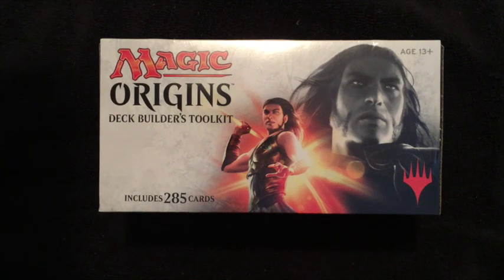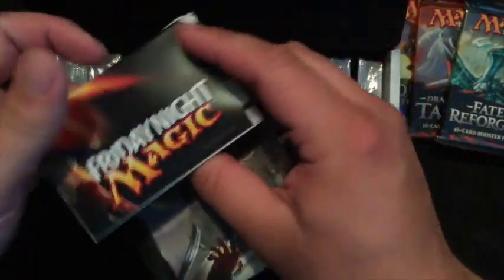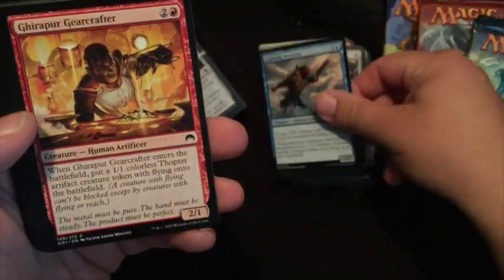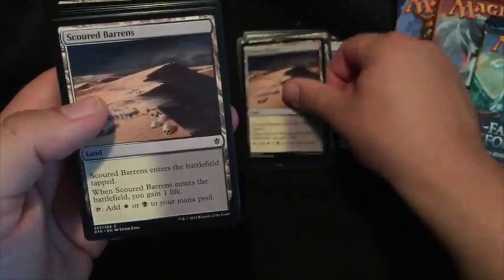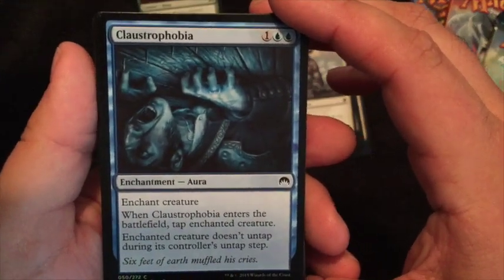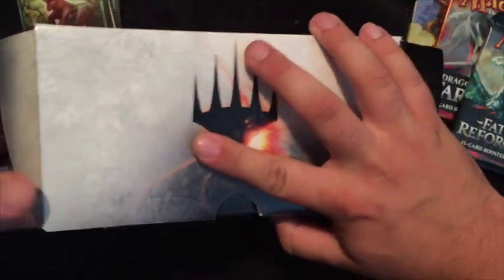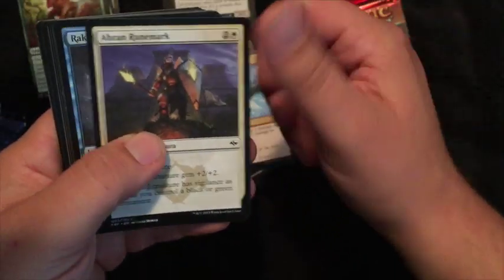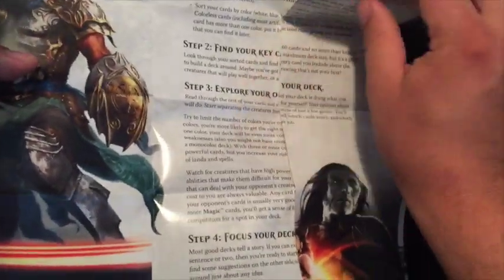Magic Origins Deck Builder's Toolkit Opening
Trade Federation opens Magic Origins Deck Builder's Toolkit!